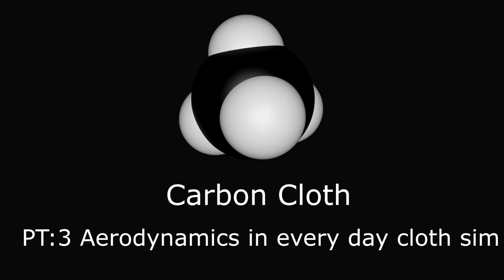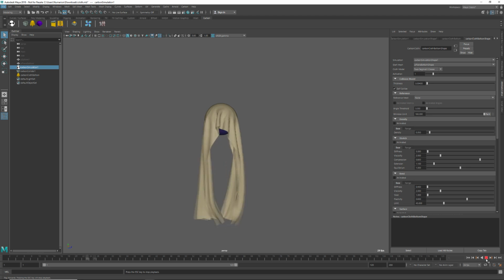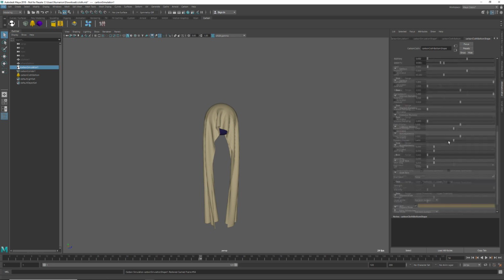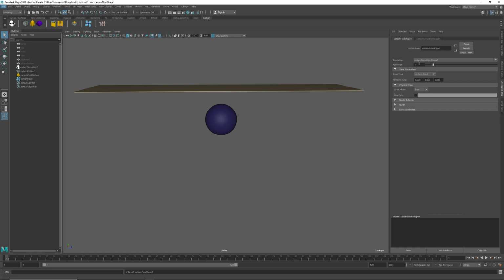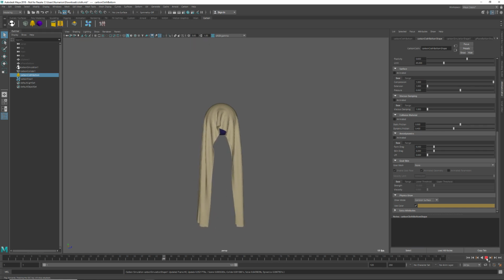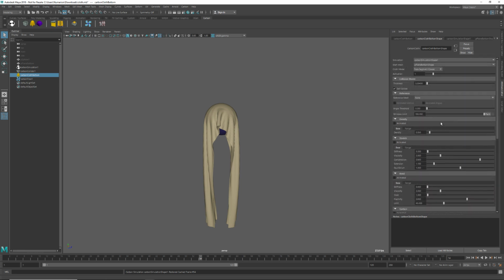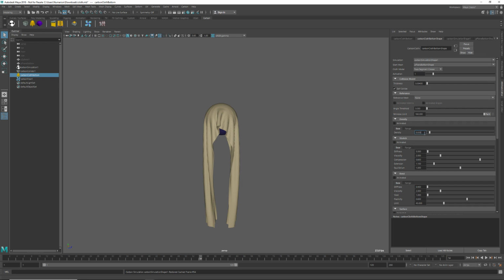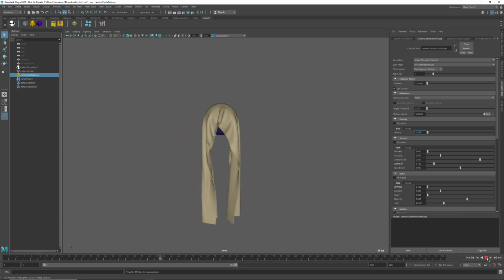Carbon Flow - The importance of Aerodynamics in Cloth behavior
Many Cloth materials, especially light ones, can only be replicated accurately if you take their interaction with air into account.
This video explores this interaction.